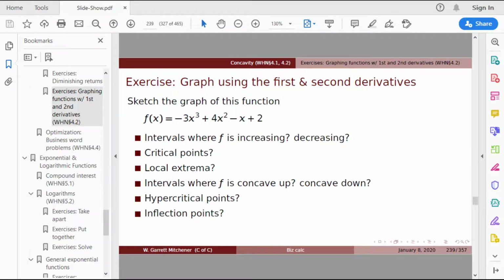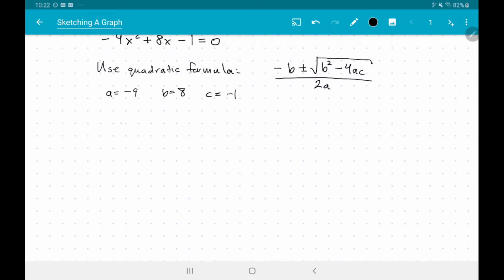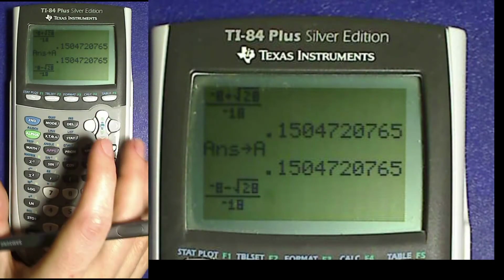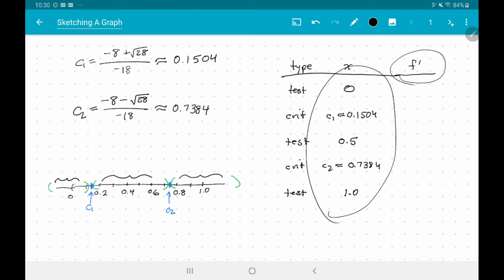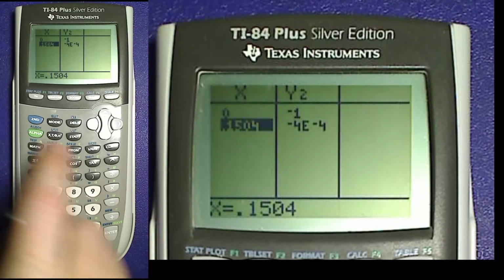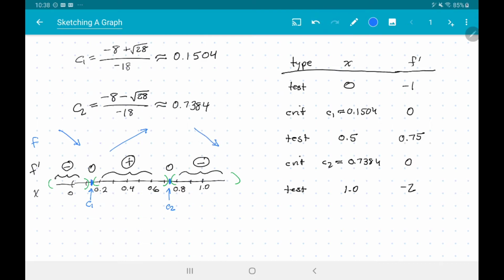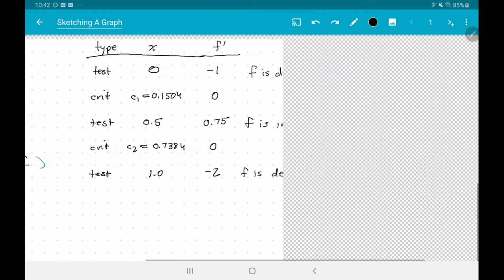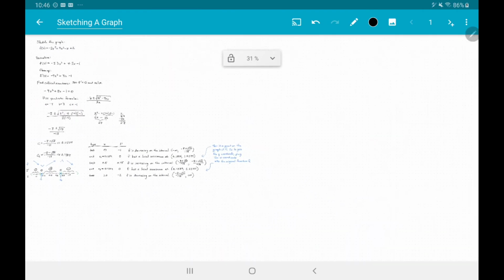Sketching a function using the first and second derivatives, part 1 of 2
I show an example of how to determine the intervals on which a function is increasing and the intervals on which it is decreasing, and locate its local maximum and minimum points. I also show several ways to use a graphing calculator. The next video picks up where this one leaves off...